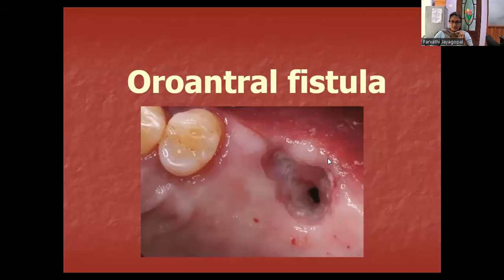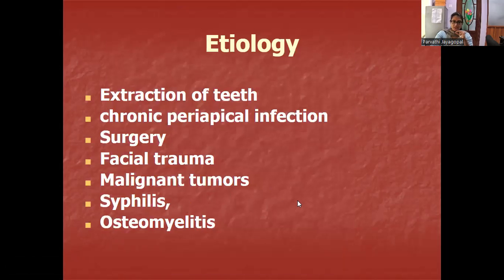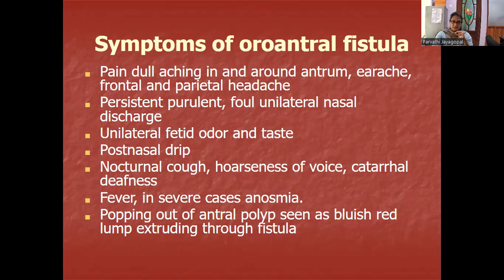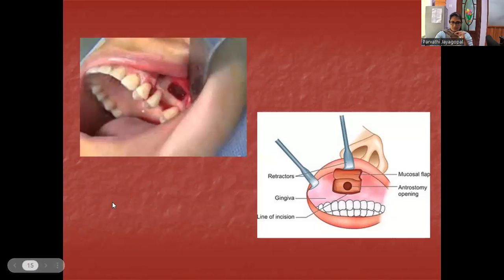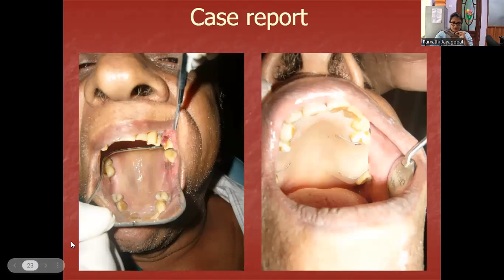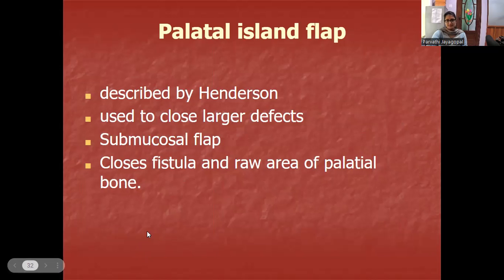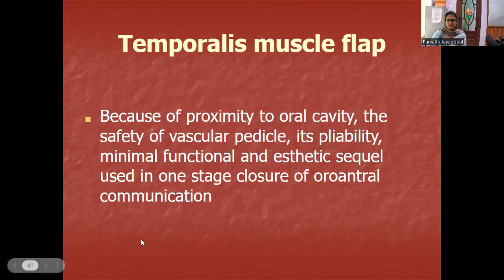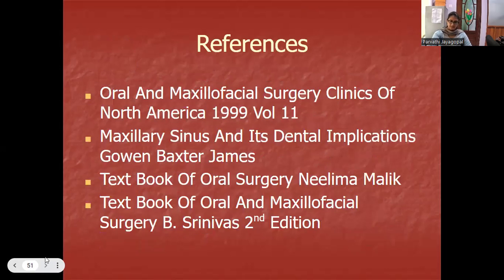OROANTAL FISTULA/DR PARVATHI JAYAGOPAL/ DEPT.OF Oral and Maxillofacial Surgery, RDC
OROANTAL FISTULA presented by DR PARVATHI JAYAGOPAL of the royal dental college